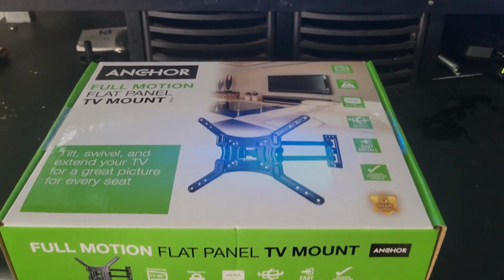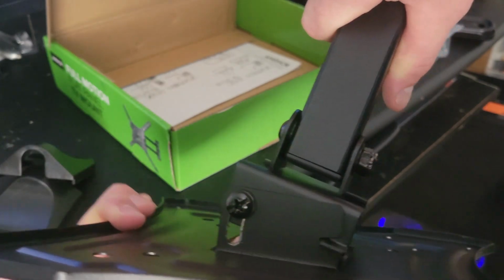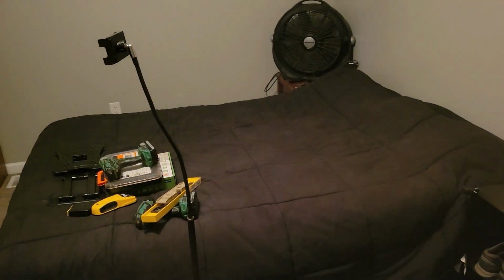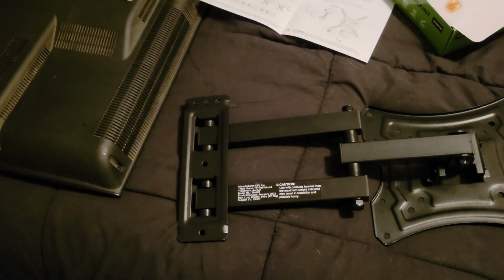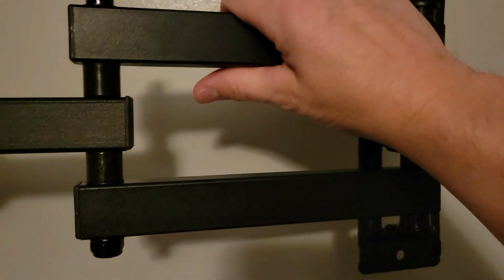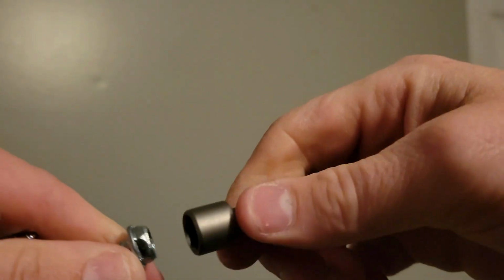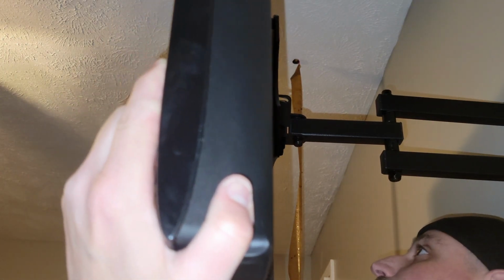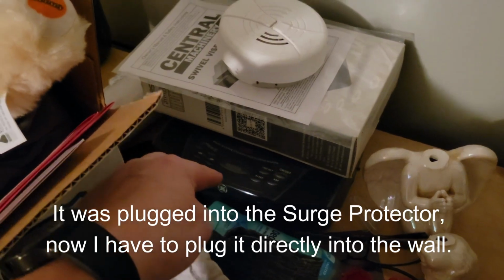Anchor Full Motion TV Mount Review, Unboxing and Installation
Unboxing the TM42B Anchor Full Motion TV mount.  I give my initial thoughts on it and actually mount a TV with it.  It's a longer video, but it's the unboxing and installation.

Reason: My bedroom TV sits on my dresser and takes up about half of the top of it making it difficult to organize the top.  Things just get piled on top of other things and I got tired of it.
Hopefully this helps someone who might be thinking of buying and using this mount or similar mounts by Anchor.  I paid $20 dollars at the family dollar for this particular mount and it was not a planned purchase, but when I seen the price I just thought it was too good to pass up.